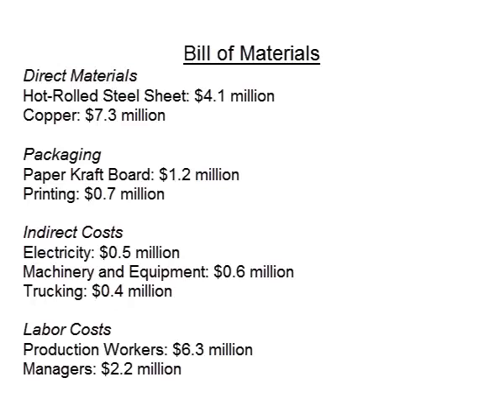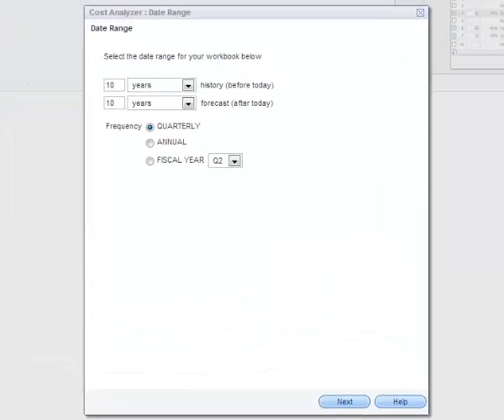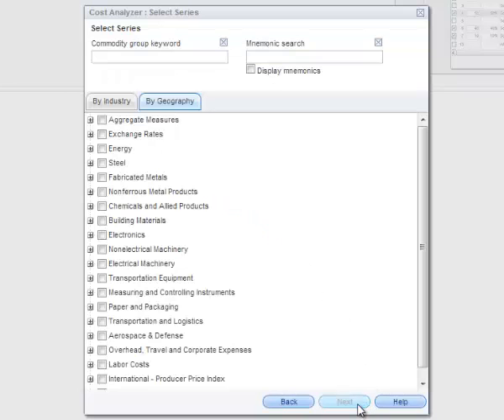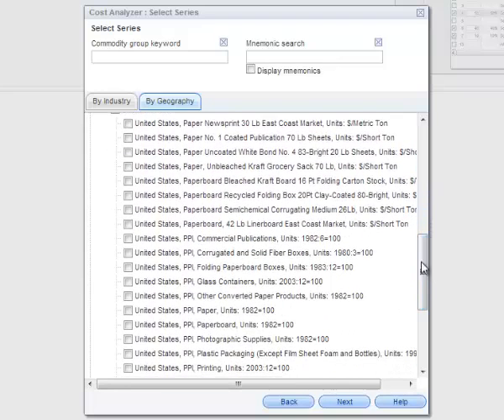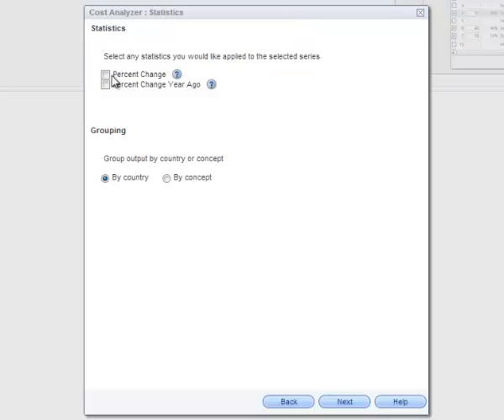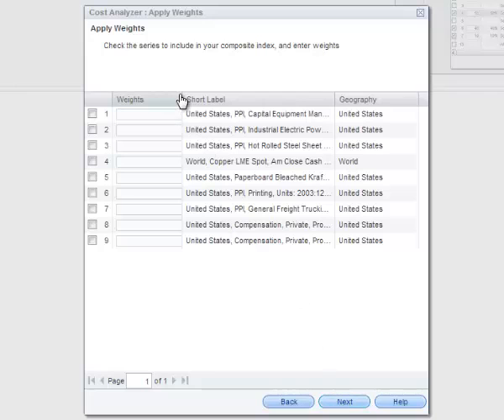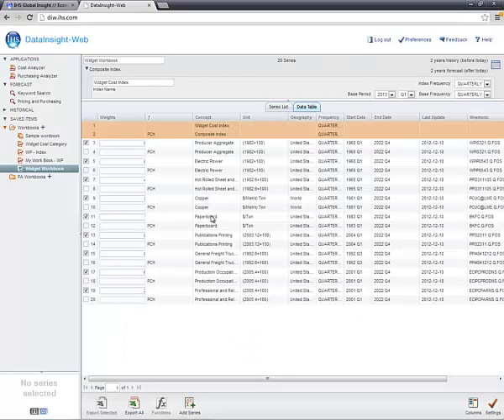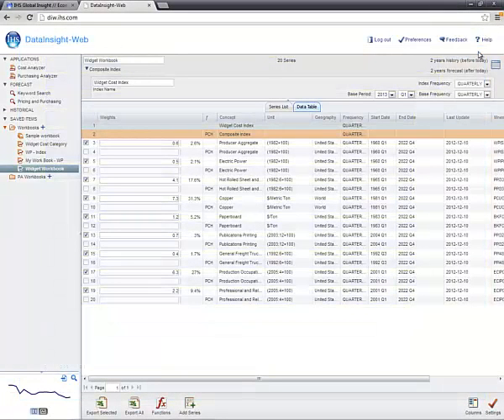IHS Pricing & Purchasing Tutorial: Cost Analyzer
The Cost Analyzer gives you a simple, effective way to perform customized price analysis. This web-based software comes with history and forecast for commodity price and wage benchmarks, as well as input cost breakouts for hundreds of manufactured goods. With the Cost Analyzer, you can tactically analyze a single buy or strategically evaluate your entire supply chain performance.